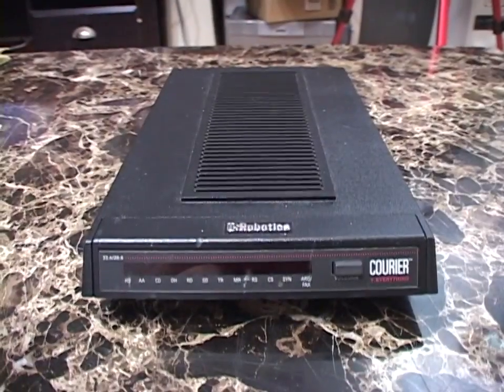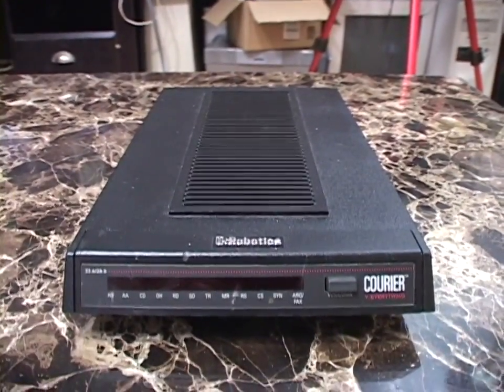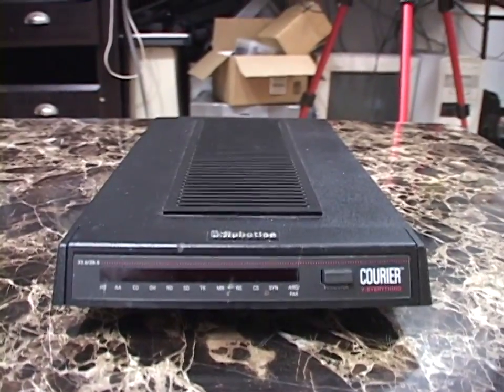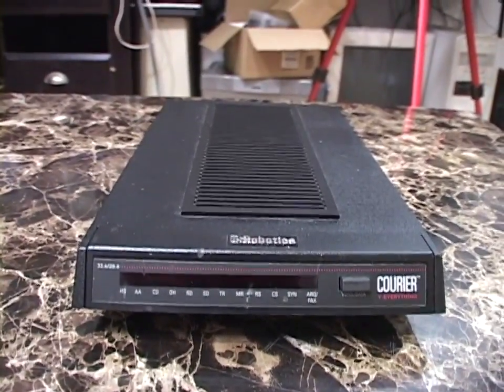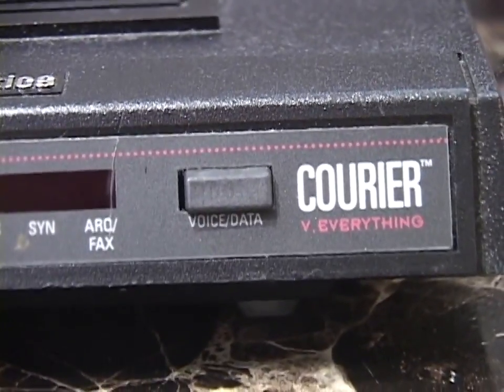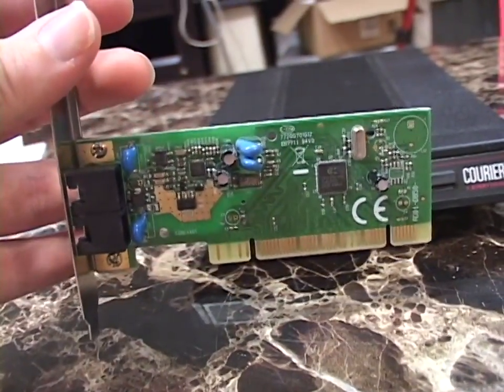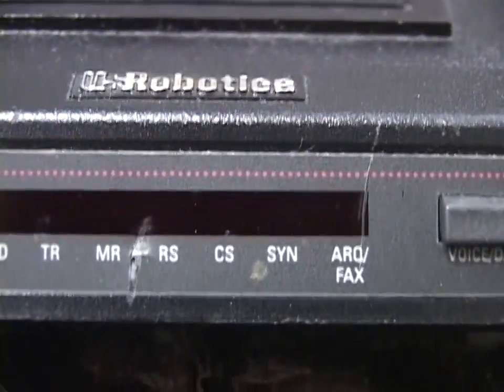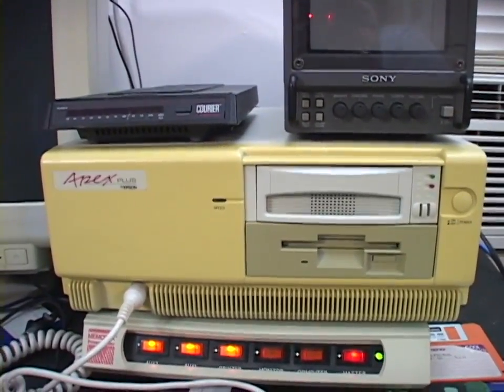US Robotics Courier V.Everything serial modem (1996)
I've become very much obsessed with modems and using modems lately. Today we're looking at the modem that started that, including a demonstration.